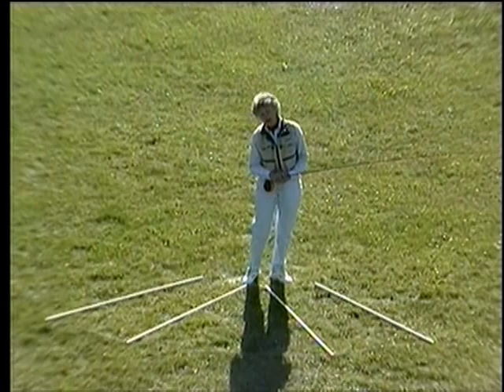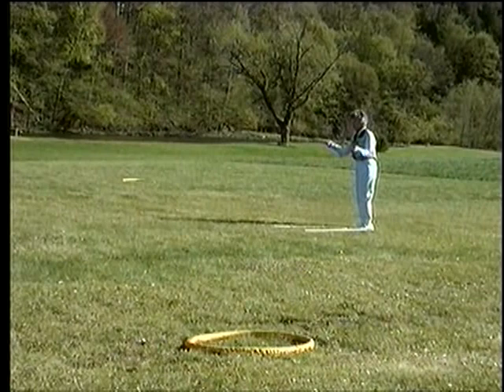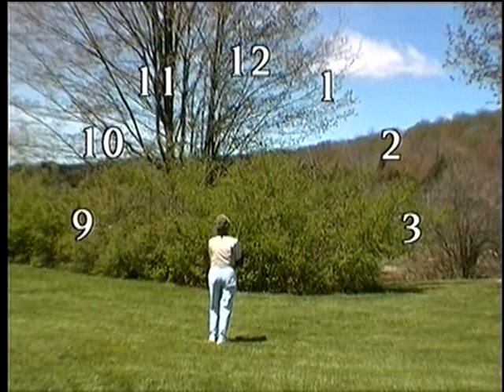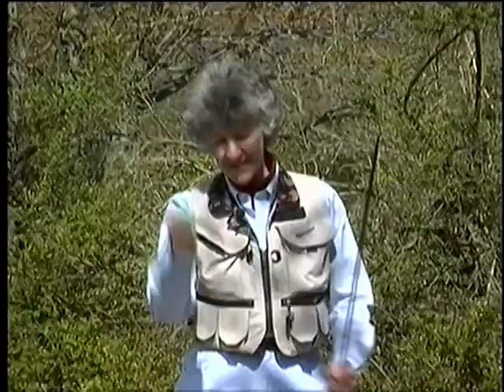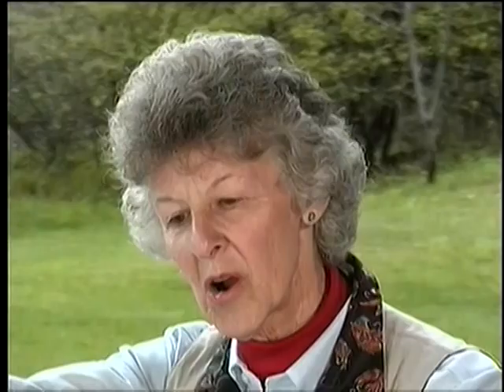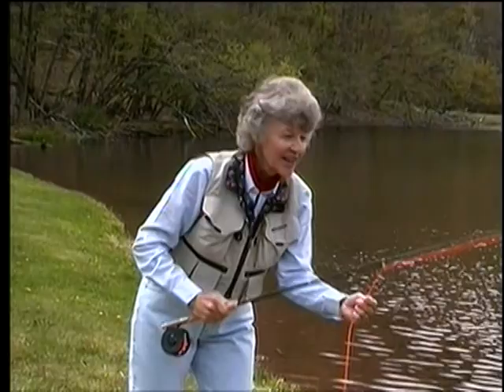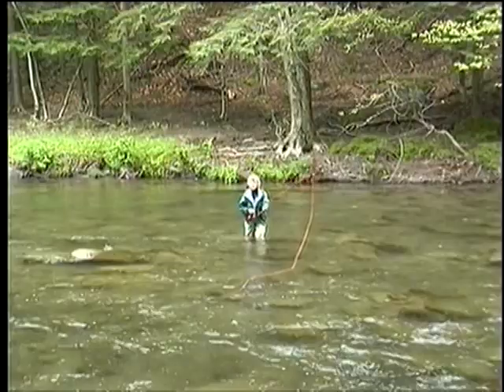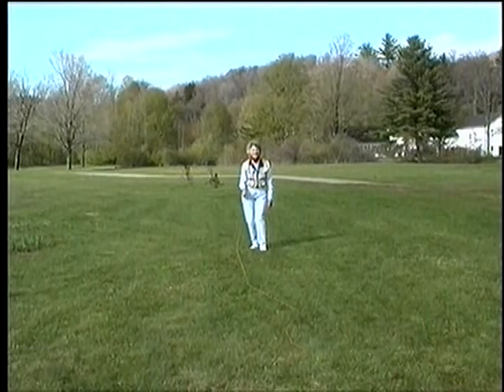Dynamics of Fly Casting with Joan Wulff 2/4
A must see Video !